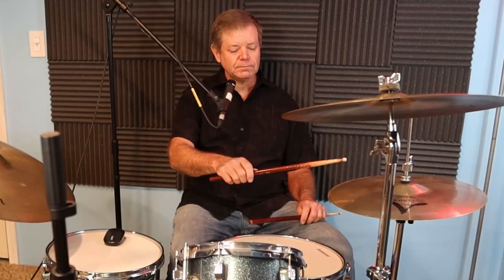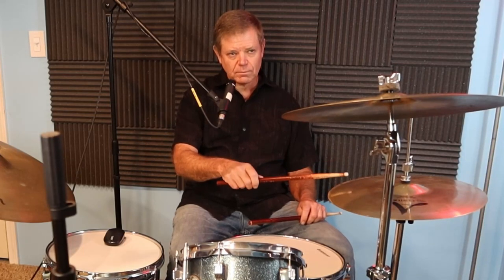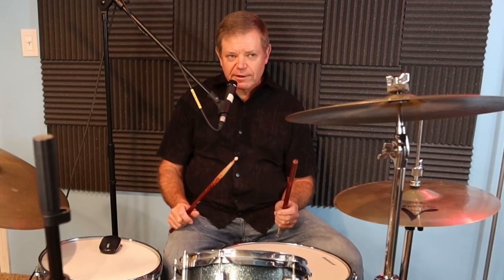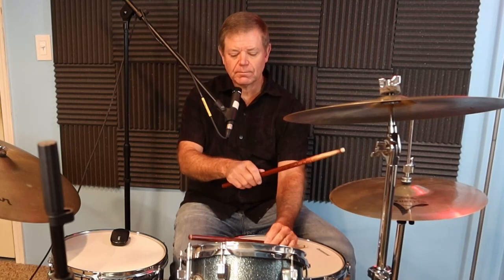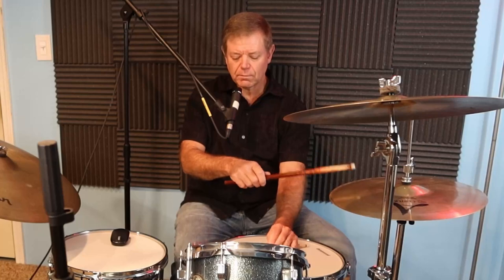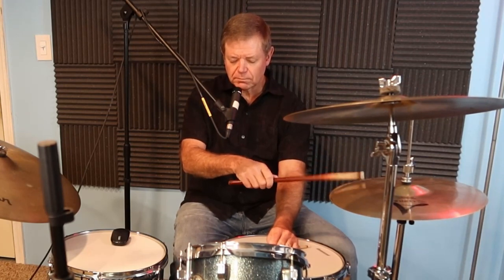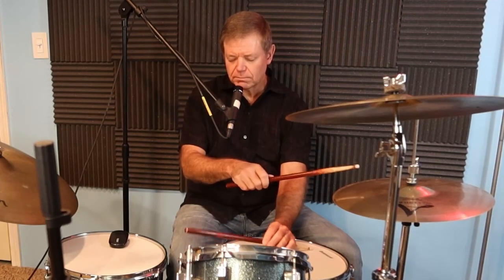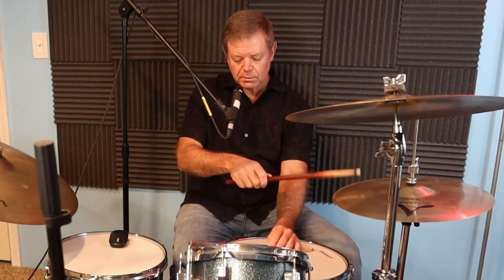3 Simple Steps For Bossa Nova Beat For Drumset Video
Do you want to learn to play drums faster?😊 These are the same type of exercises that helped my student Matthew Lam win a fastest hands drumming competition 2 years in a row!

3 Simple Steps For Bossa Nova Beat For The Drumset. The Bossa Nova drum beat is very common in jazz. This drum lesson should be especially helpful for drummers performing in high school or college jazz bands, military bands, cruise ship bands, and other jazz combo or big band situations.

The Bossa Nova drum beat is a Brazilian rhythm derived from the Samba, with American jazz influences. It is rhythmically related to the Samba, but is generally played much slower. It also contains more complex harmonies than the traditional Brazilian Samba as well as improvised lines.